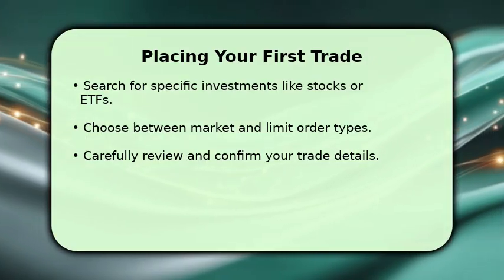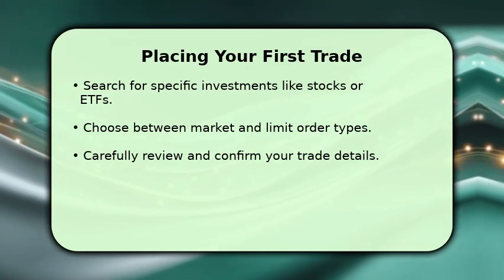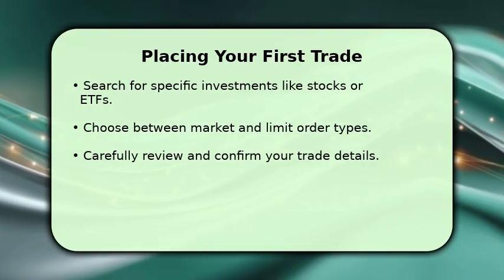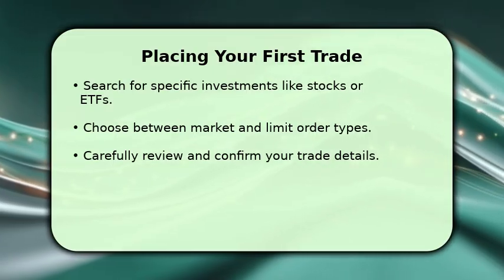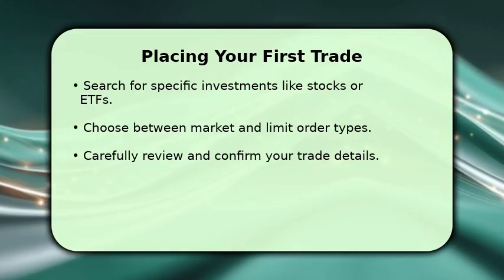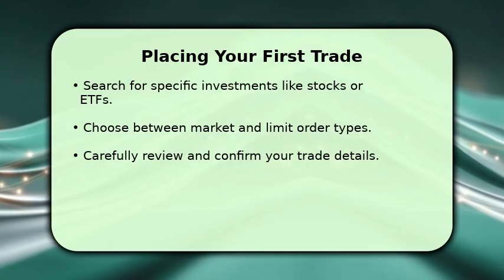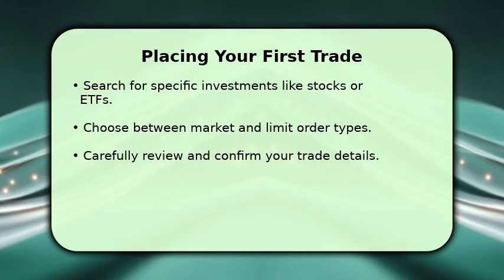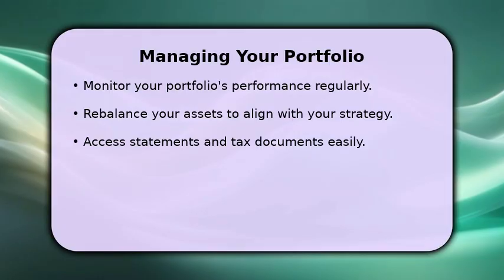How to Use TD Direct Investing Account - Easy Guide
▸ (f) In this video, we will walk you through the steps of opening and using a TD Direct Investing account. From setting up your profile to investing in stocks, bonds, and ETFs, we will cover everything you need to know. Whether you're a beginner or an experienced investor, this guide is perfect for anyone looking to get started with TD Direct Investing.

TD Direct Investing, investing with TD, opening a TD account, TD investment options, direct investing canada, TD online trading, investing in stocks with TD, TD investment guide